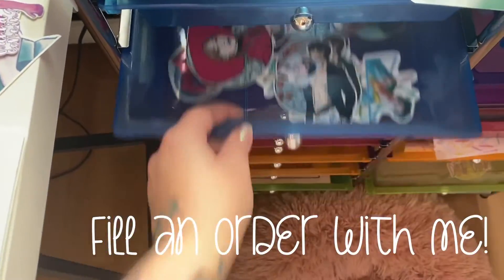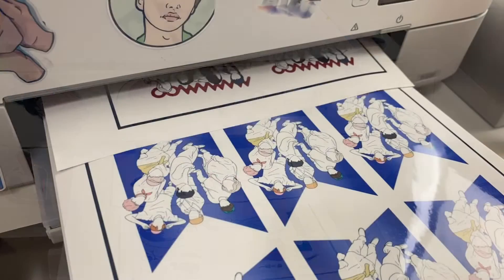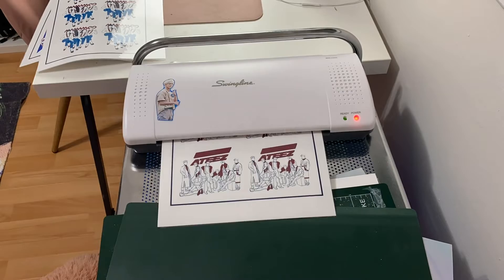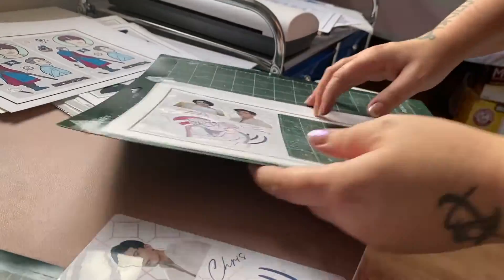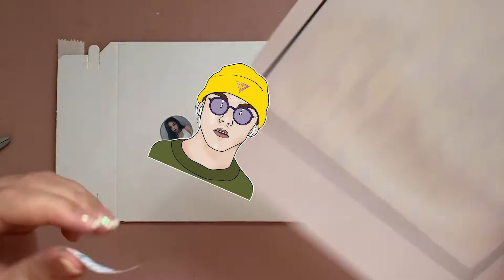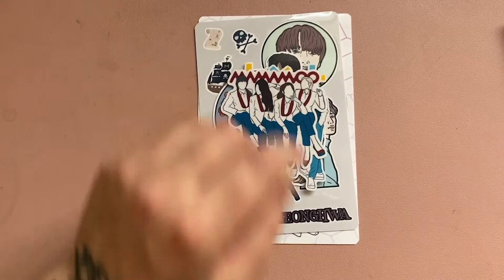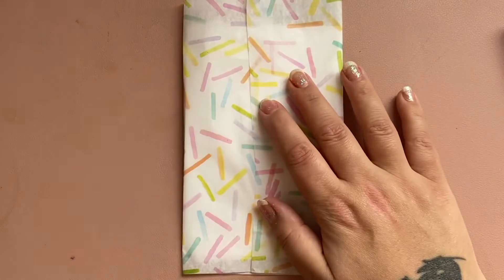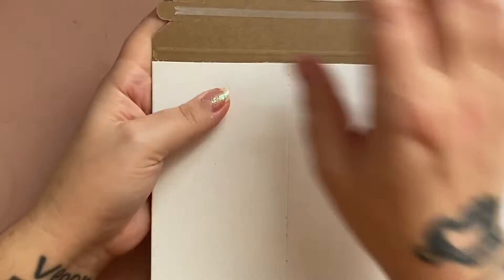Packaging a Sticker Order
Here's a very quick video about how I put together a sticker order to ship from printing to packaging.